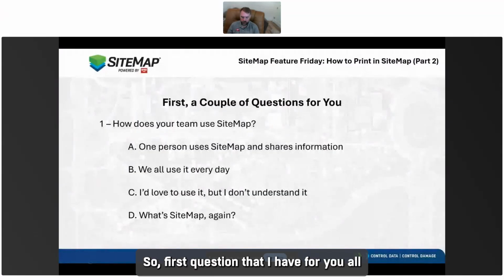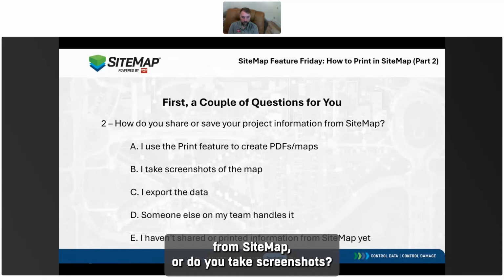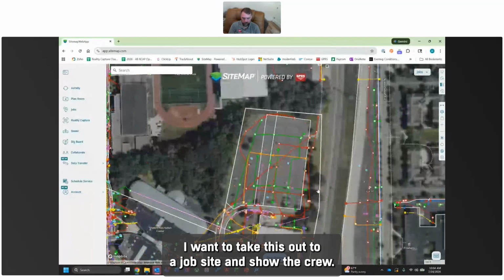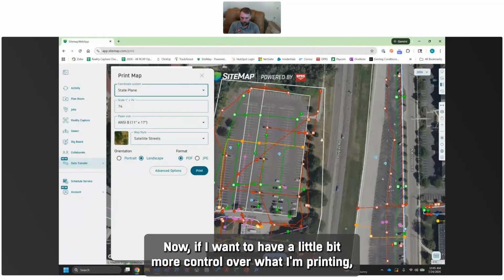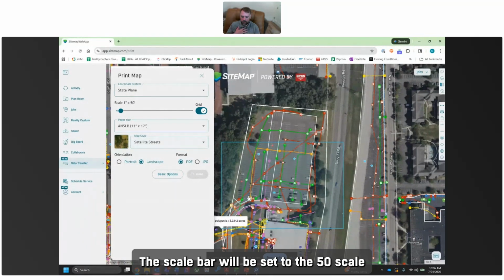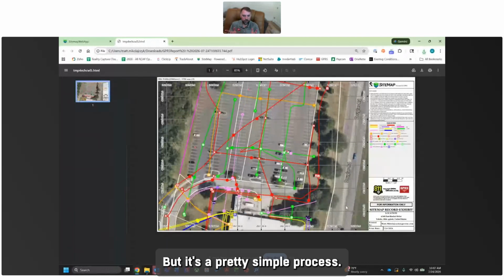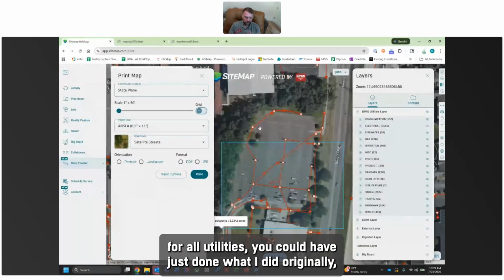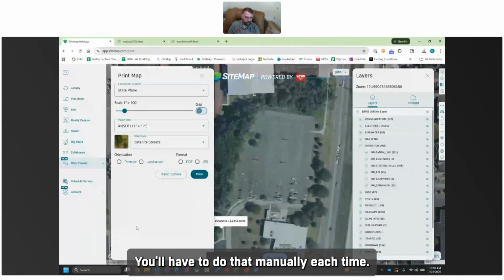SiteMap Feature Friday Webinar Ep. 19 - How To Print Part 2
In this SiteMap® Feature Friday (Episode 19, Part 2), GPRS walks through how to print and export maps directly from SiteMap. Learn how to use basic and advanced print settings, adjust scale and coordinate systems (state plane, UTM, WGS 84), generate PDF maps with grid lines, and isolate specific utility layers before printing—ideal for field crews who need portable, print-ready site maps.

Speaker: Matt Mikolajczyk, Director of Reality Capture at GPRS (Ground Penetrating Radar Systems)

Chapters:
00:00:00 Welcome & SiteMap Feature Friday Overview
00:02:51 Live Demo: How to Print in SiteMap
00:06:37 Live Q&A: Printing Tips & Advanced Options

Threads: groundpenetratingradarsystems